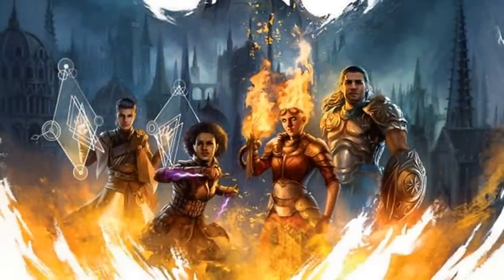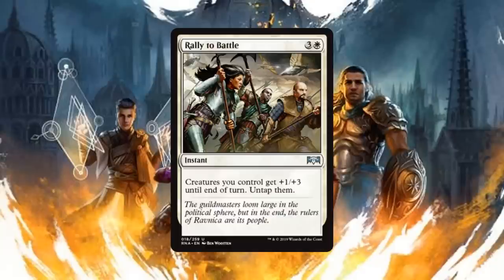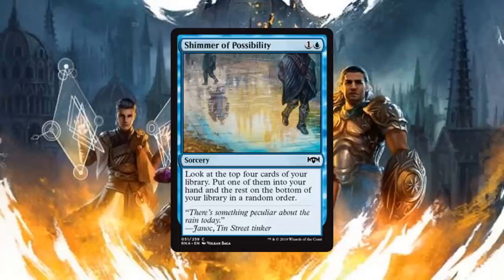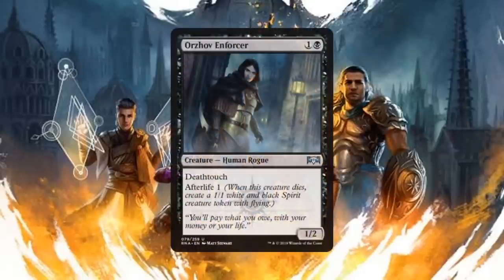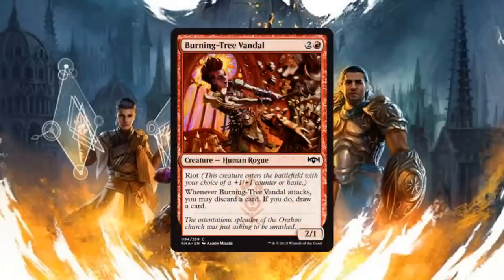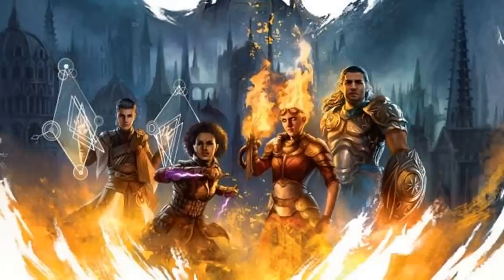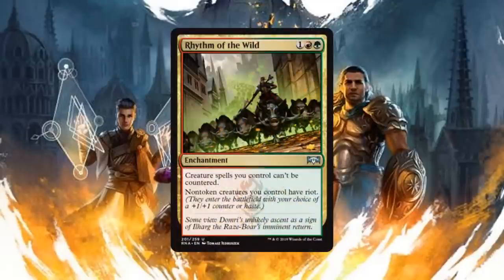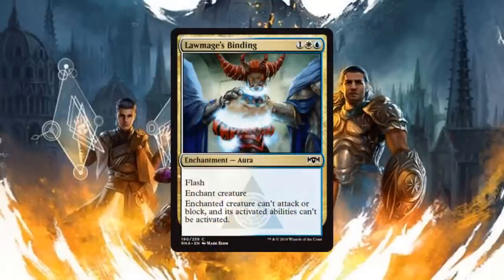Top 5 Commons/Uncommons from Each Color for Ravnica Allegiance Prerelease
This is our official Ravnica Allegiance Prerelease Primer! In this video, we go over our top 5 common or uncommon cards from each color in the new RNA set to be played during the prerelease weekend and other sealed events.